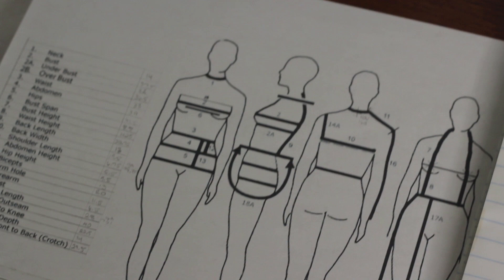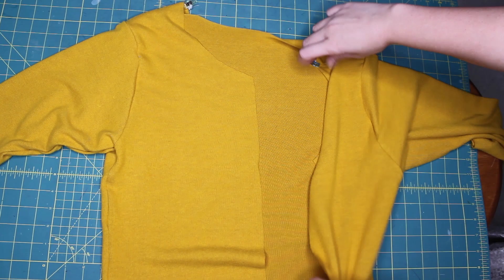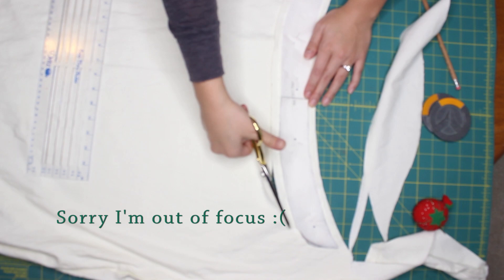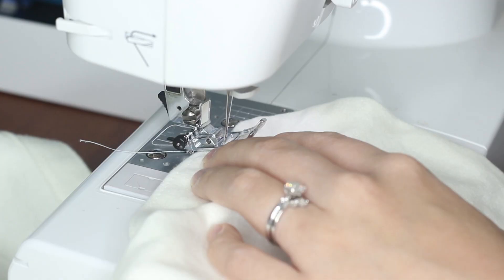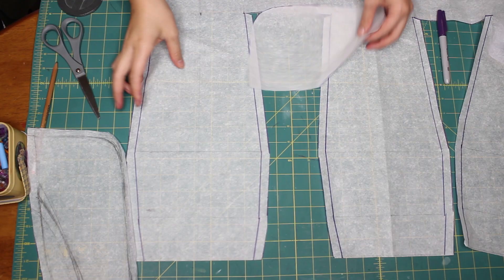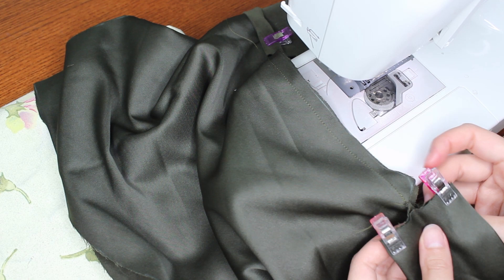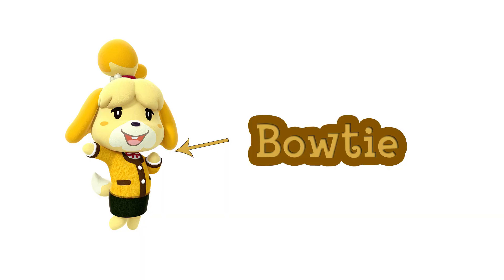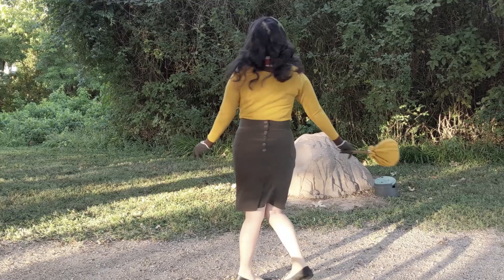Making a Vintage Inspired Isabelle Outfit | Animal Crossing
Good morning, everyone! Hmm... There isn't any news to speak of today...
Except that I finished this outfit! Oh dear, I guess that doesn't really qualify as "news" does it?

Hope you all enjoy my overview of how I made this outfit! I absolutely love wearing this! Long live sweater weather!

If you would like to see a little write-up on how I made this